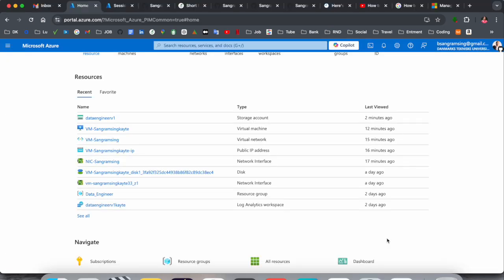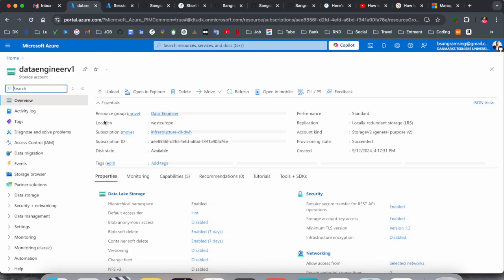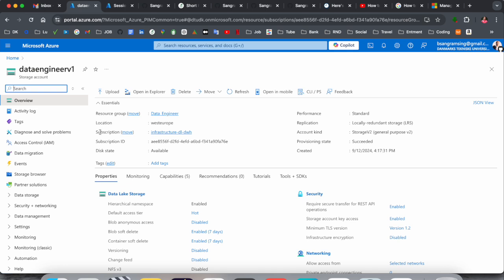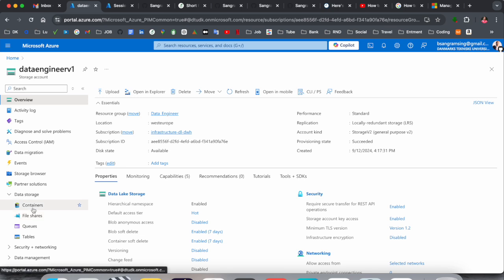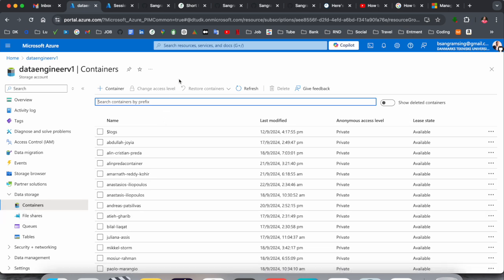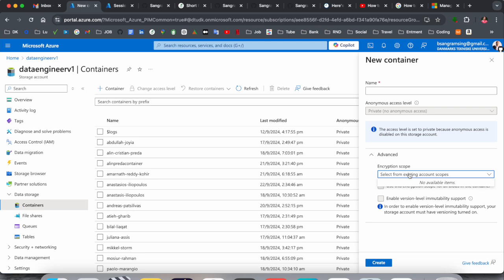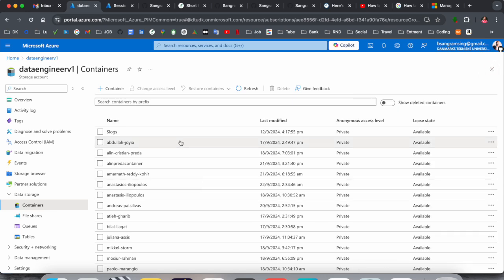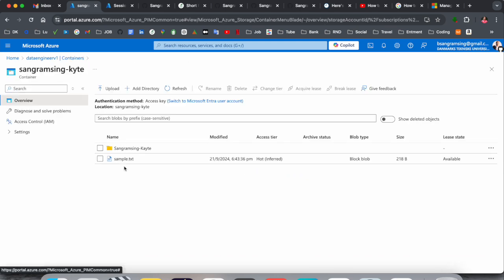How to Create a Blob Container in Microsoft Azure Storage Account | Azure Blob Container Tutorial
In this video, you'll learn how to create a Blob container within a Storage Account on Microsoft Azure. We’ll guide you step-by-step, from setting up the storage account to creating and managing Blob containers. Whether you're a beginner or looking to optimize your cloud storage solutions, this tutorial will simplify the process and get you up and running in no time!